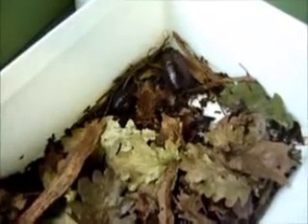A Look At Our Macropanesthia Rhinoceros Colony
The Roach Hut